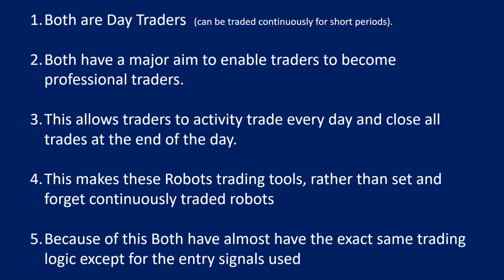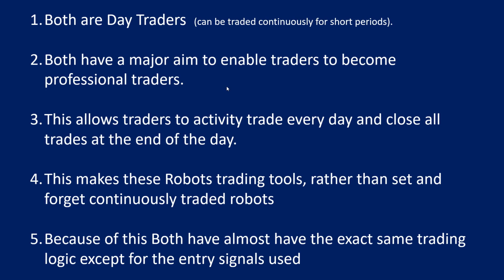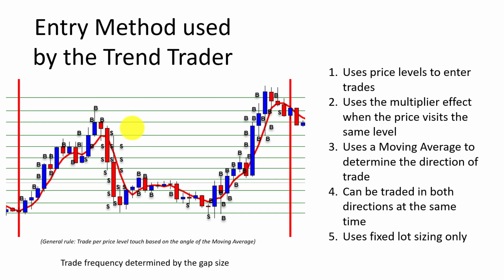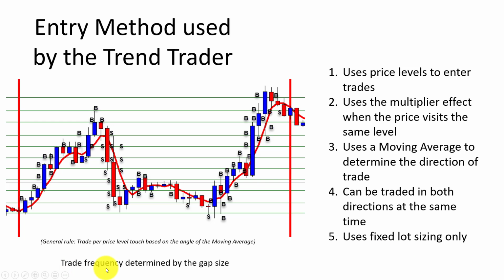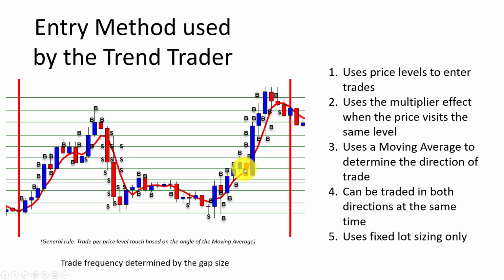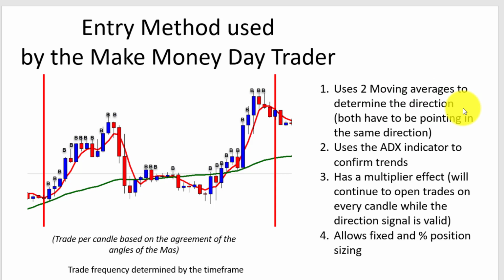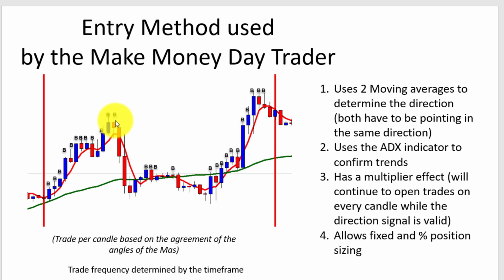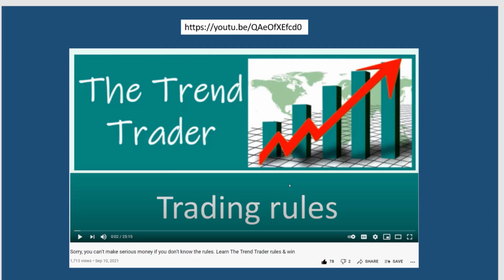The Make Money Day Trader trading robot is coming. See 4 differences between it & the Trend Trader.